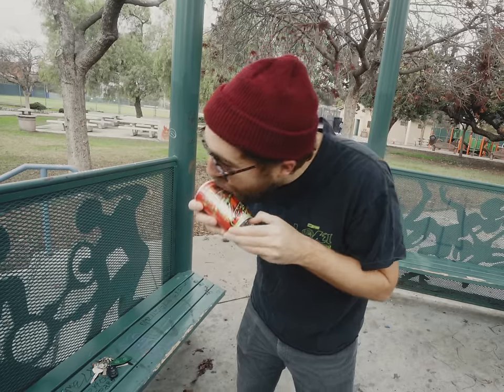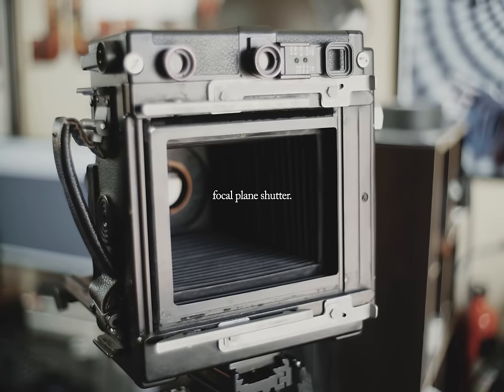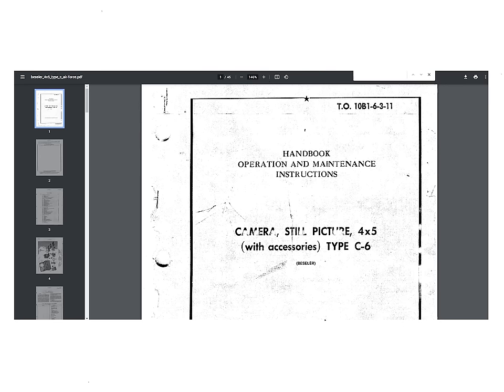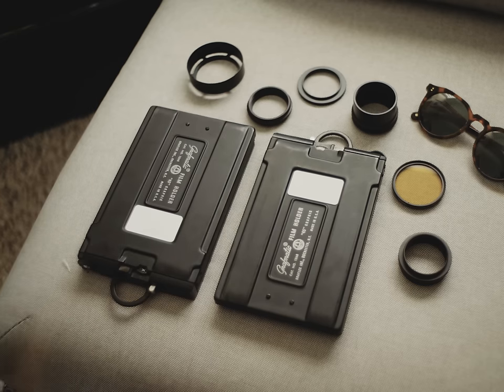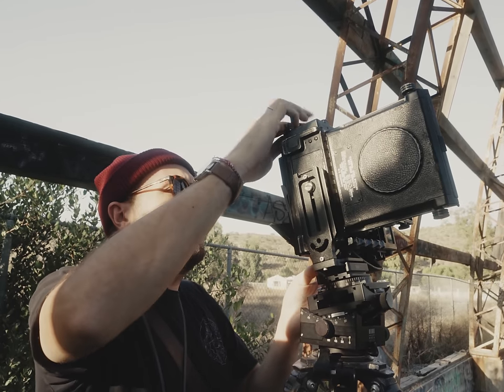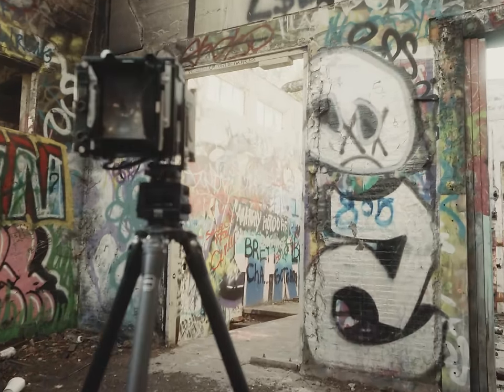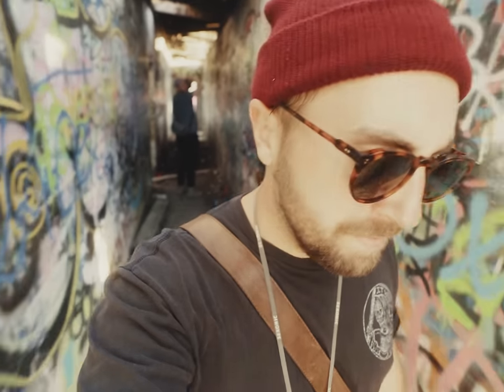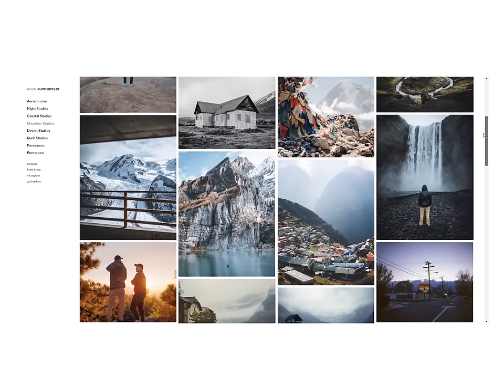I got a 4x5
Jason simultaneously scales up and scales down in film formats.

Cameras: Beseler C-6